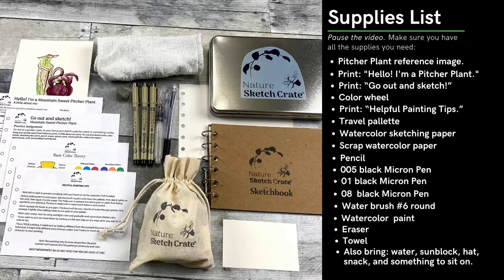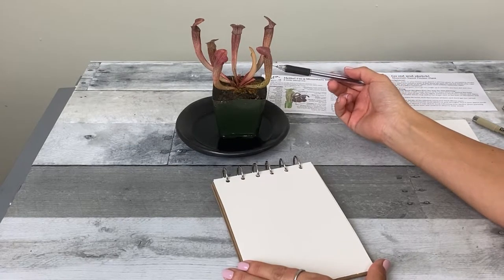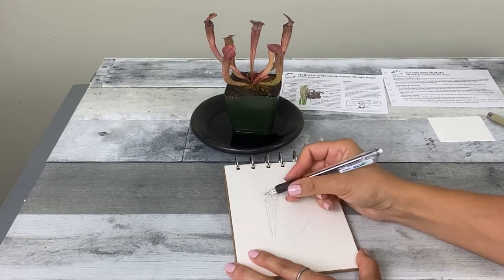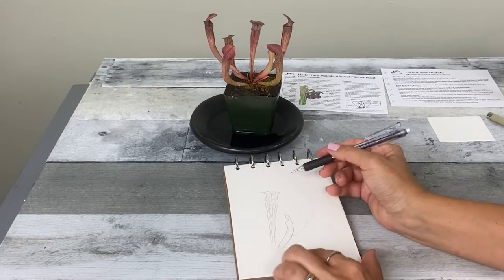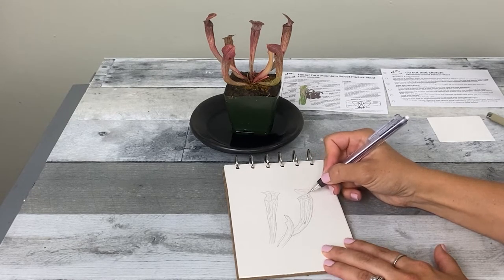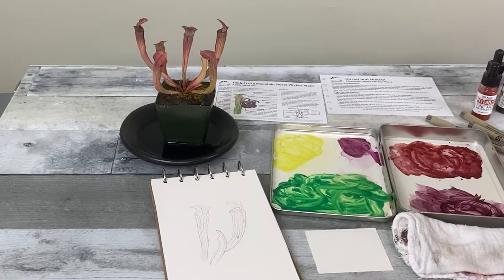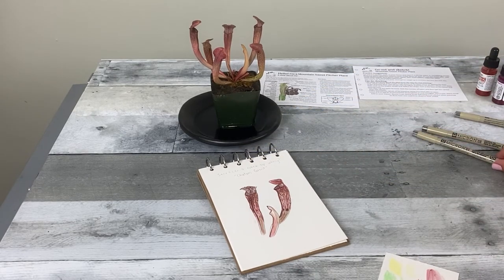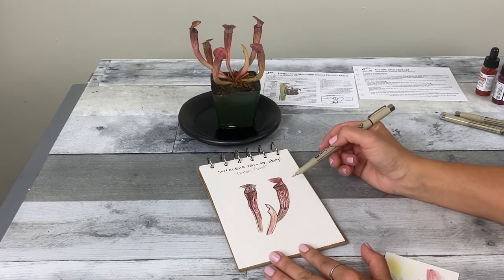Mountain Sweet Pitcher Plant applied sketching watercolor tutorial: EASY.Nature Sketch Crate lesson.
Created for beginners. Applied sketching lesson: “Go Out and Sketch a Mountain Sweet Pitcher Plant.” To follow the Nature Sketch Crate step-by-step Mountain Sweet Pitcher Plant lesson. No art experience is needed! to learn more!

The plant sketched in this video is Sarracenia rubra ssp wherryi “Chatom Grant.”
It was purchased from California Carnivores, and it is similar to the September step-by-step lesson subject: Mountain Sweet Pitcher Plant.

This nature art class is for beginners; ages teen to retiree. You can take the class anytime and anywhere. Find the art supplies that accompanies this video here as an add-on product

This video was created to accompany the Nature Sketch Crate “Go Out and Sketch a Mountain Sweet Pitcher Plant” applied sketching lesson.

It is recommended to complete the Mountain Sweet Pitcher Plant step-by-step before following along with this video.

Pitcher plant
Video chapters:
0:00 Intro
0:23 Supplies list
0:49 Drawing
11:16 Painting
35:27 Adding Ink Lines